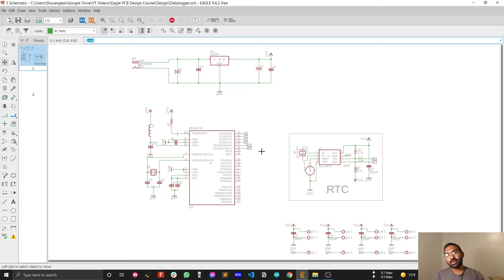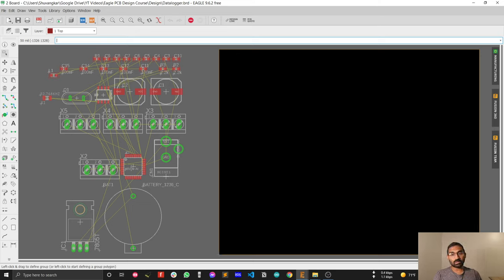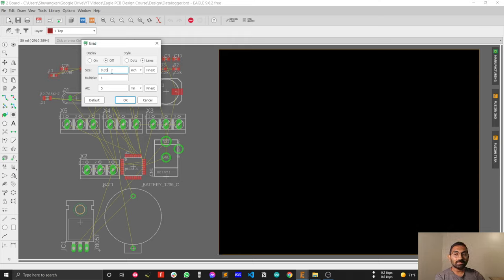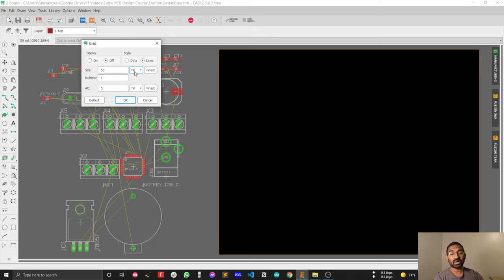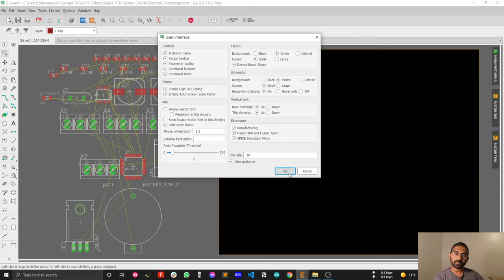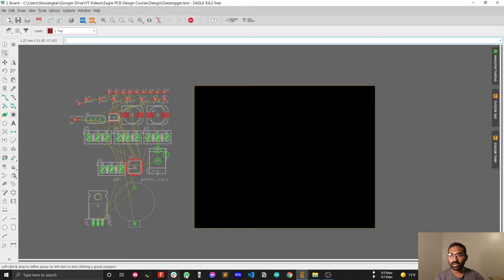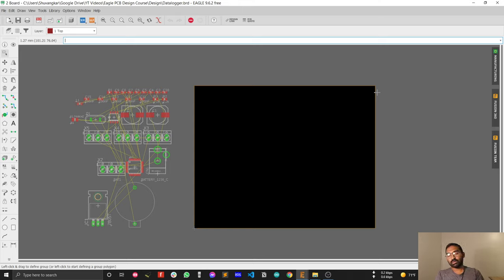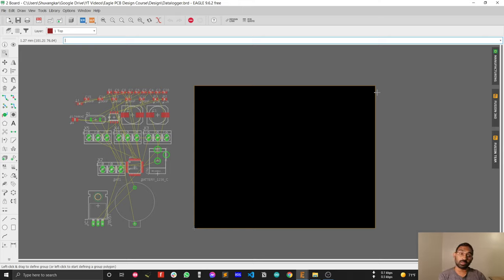Eagle PCB Tutorial | How To Generate PCB From Schematic